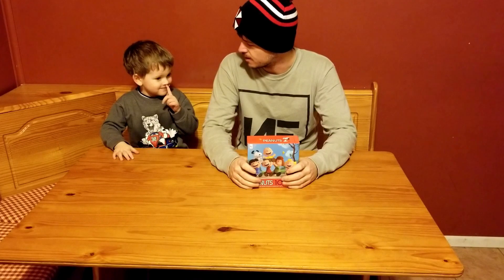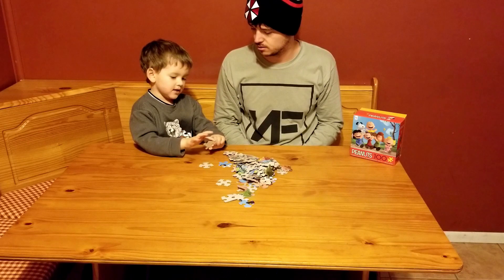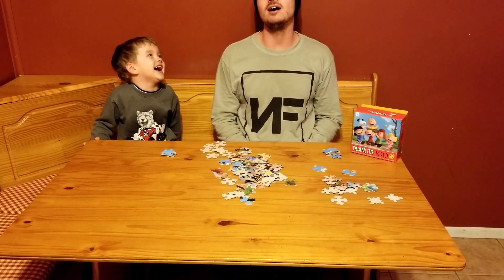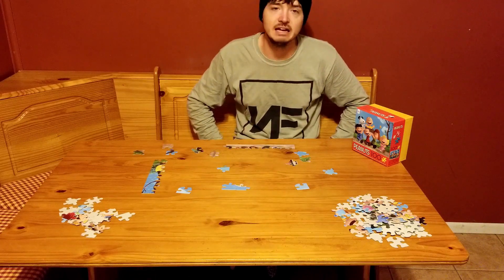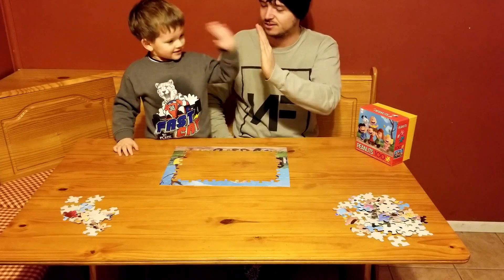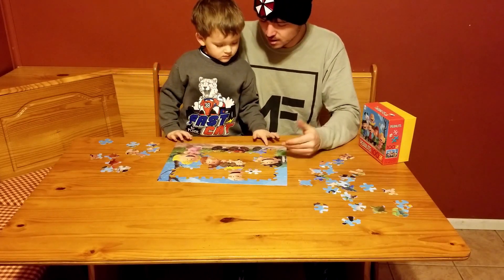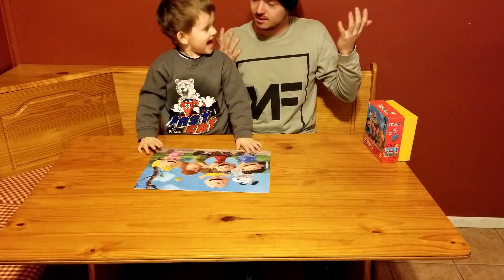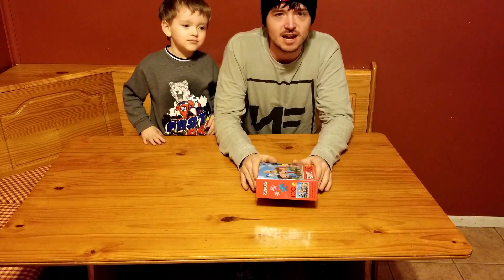100pc puzzle Vs. 4yr old. WHO WILL WIN?!?!!!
Hey, youtube! We've made our second video! Today we put together a puzzle! Join us on our teamwork to get the job done! Enjoy our laughs and frustrations!